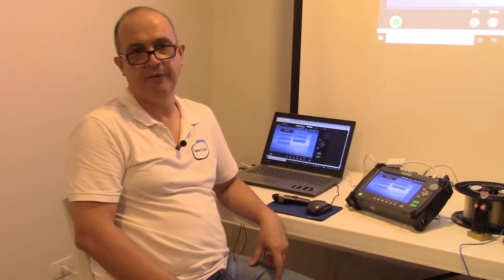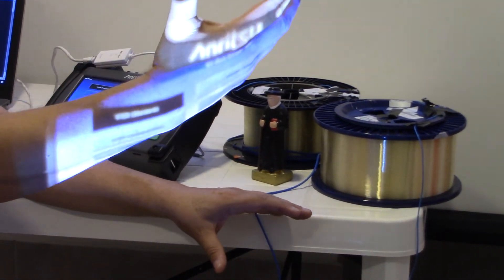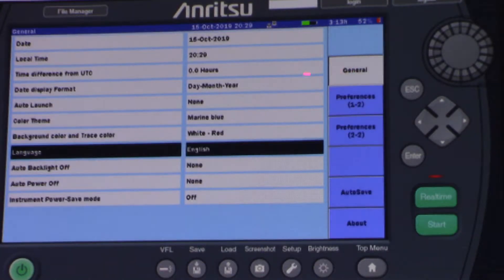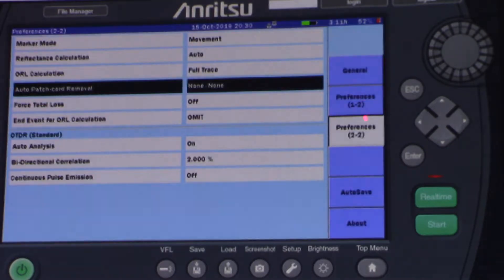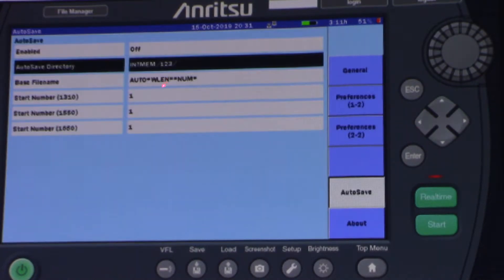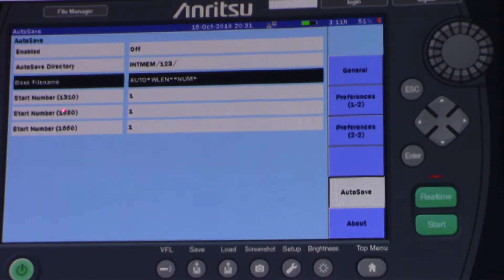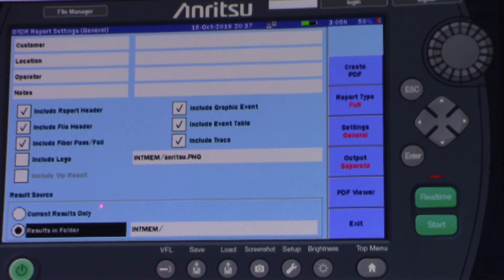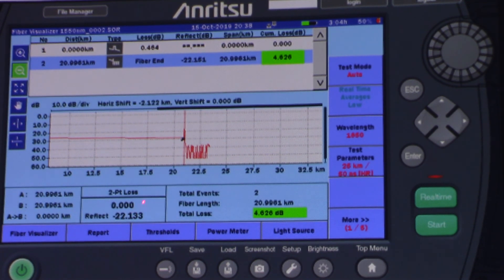ANRITSU OTDR MT9085 BASIC SETUP BY ENG JOSE TORRONE LASERCOM BRASIL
In this video I present the main configurations of OTDR Anritsu MT9085 in a measurement of two fibers: one of 2Km and another of 21Km connected via SC-APC connectors. I'm Eng. Jose Torrone from LaserCom company that is Anritsu's representative in Brazil. I have been applying OTDR courses and fusion machines for several years.